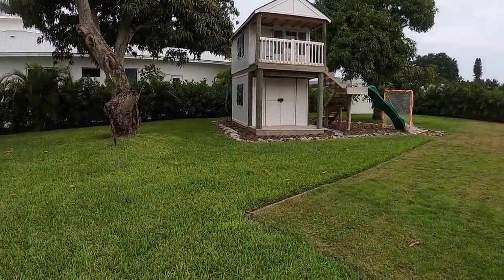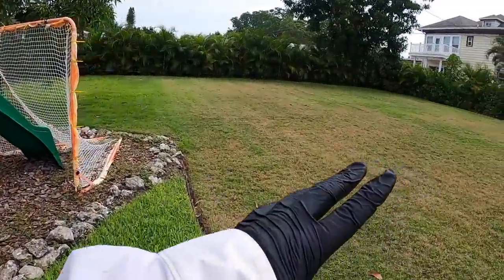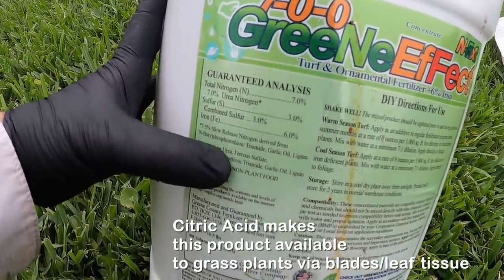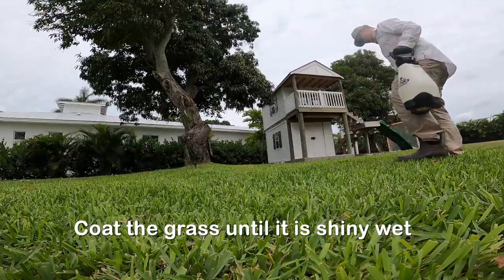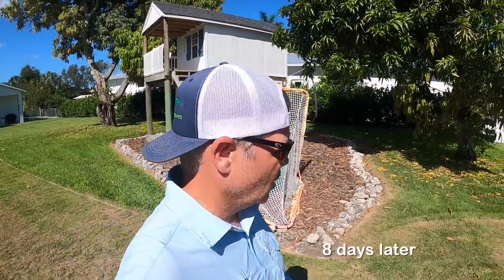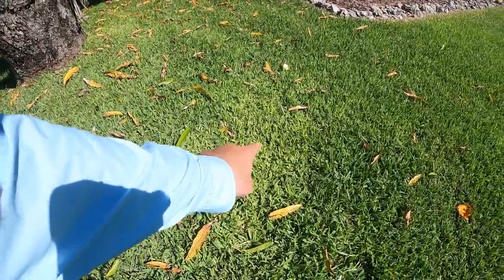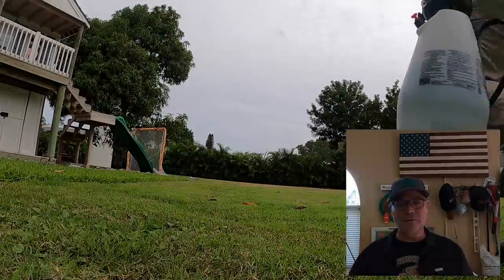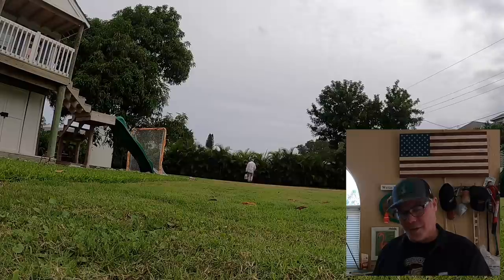How To Green Up Your Lawn FAST :: 7 Days for RESULTS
How to green up your lawn fast using this fertilizer that absorbs directly into the grass foliage. In many cases, your lawn will green up in 28-72 hours.
7-0-0 Greene Effect contains nitrogen and high iron along with citric acid, lignin and garlic oil. Appication rates are 8oz/1000 sq ft which means 1 gallon will cover 16,000 sq ft.

The reason we only sell the products in 4 and 5 gallon packs is that shipping is much more cost efficient that way. Shipping 4 gallons is not much more expensive than shipping 1 gallon so the value is in getting more. Thousands have had great results with the Greene County products so getting 4 will not be a waste.